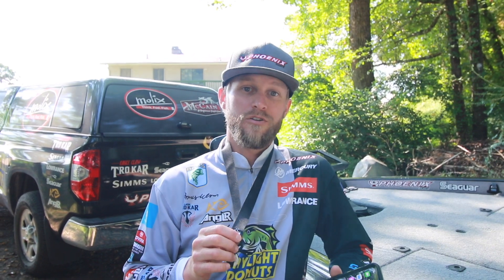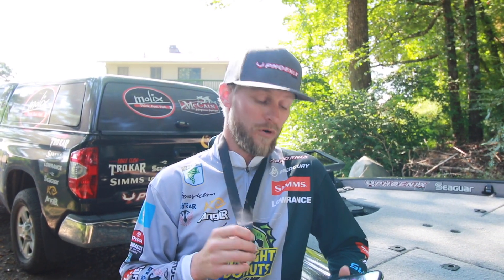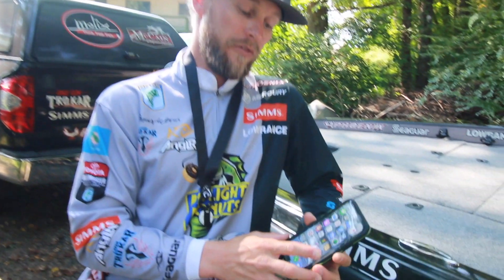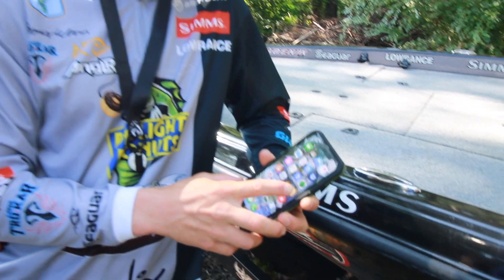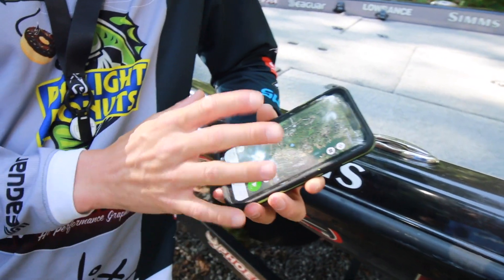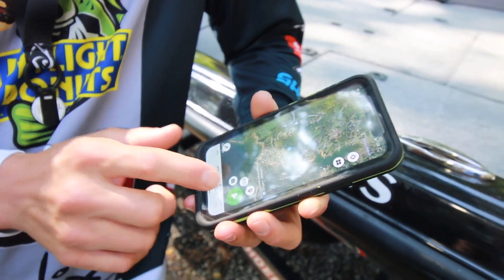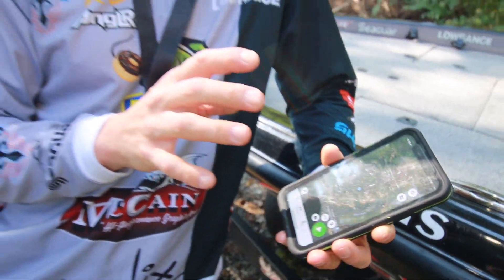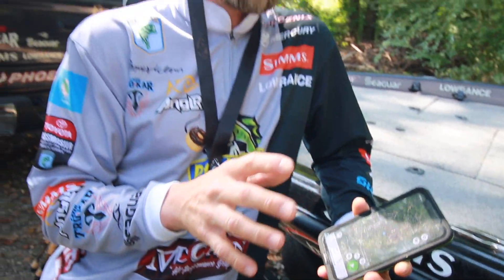What is the ANGLR App?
James Elam gives a quick overview of the ANGLR app and how he uses it.